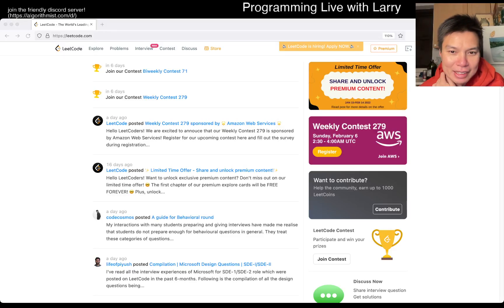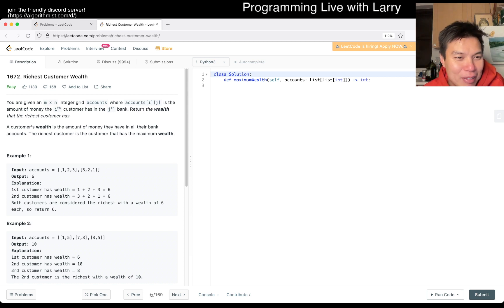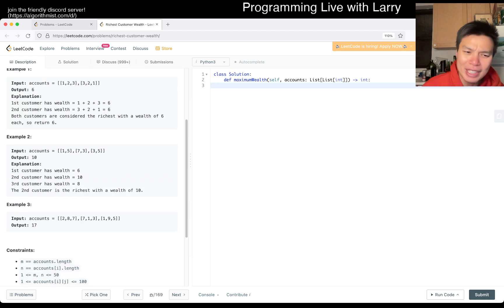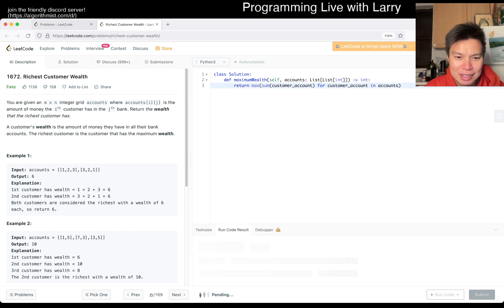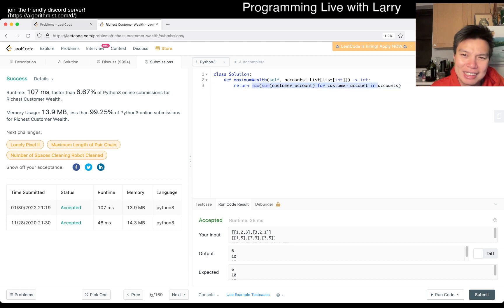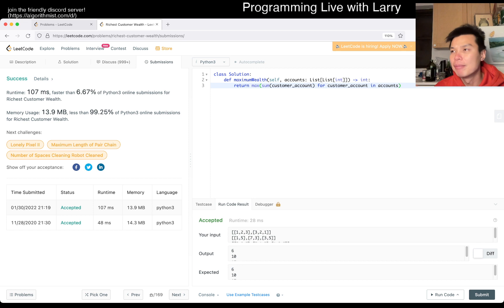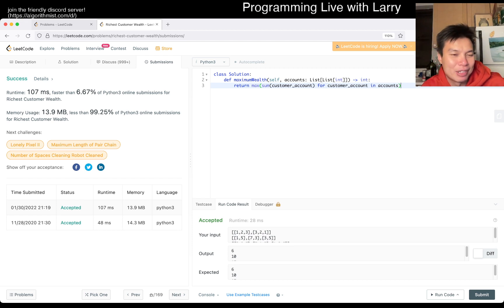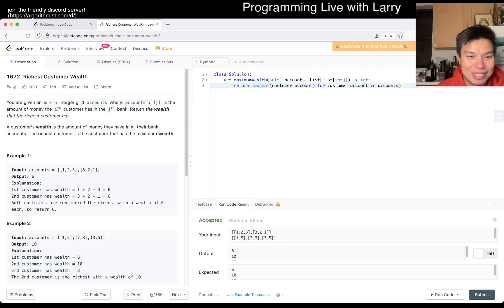1672. Richest Customer Wealth - Day 31/31 Leetcode January Challenge